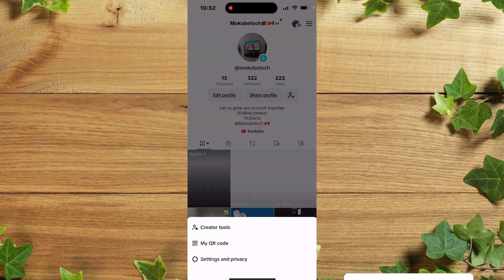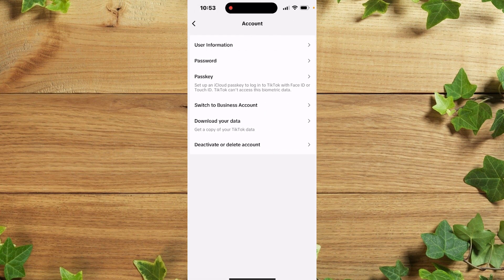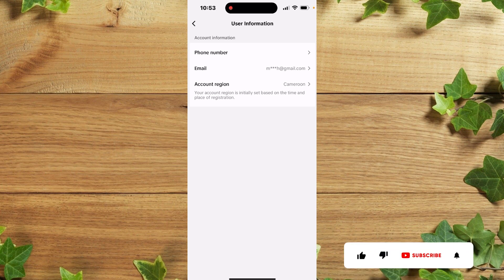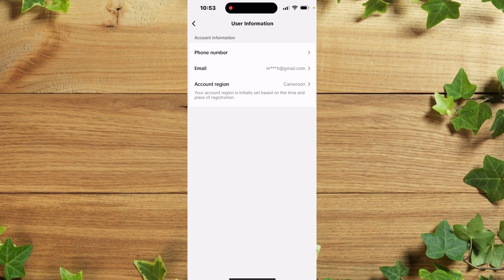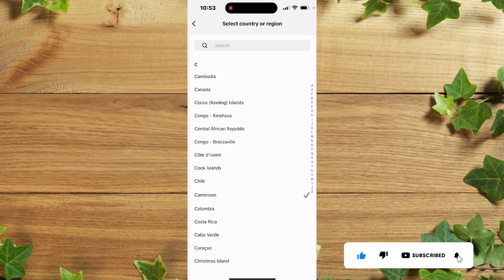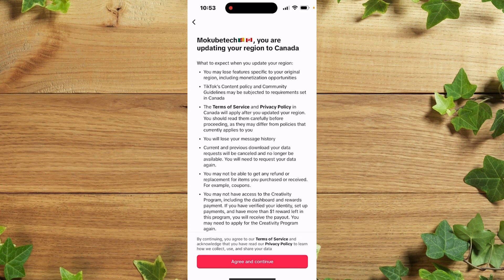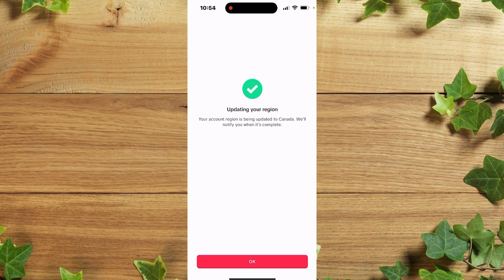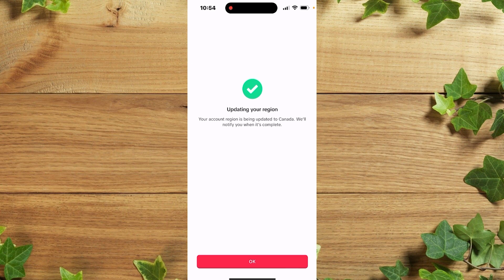how to Fix Cannot Update Tiktok Region || how to change account region on tiktok 2025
Having trouble updating your TikTok region or changing your account region? In this video, we'll show you how to fix this issue in a few simple steps.

Here’s where you can find more of the Mokube Tech family on Youtube!